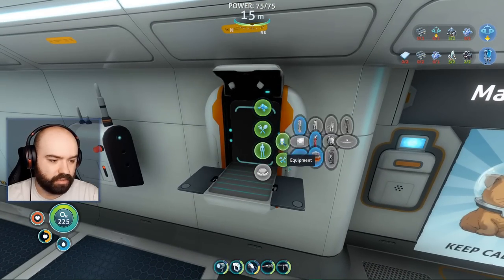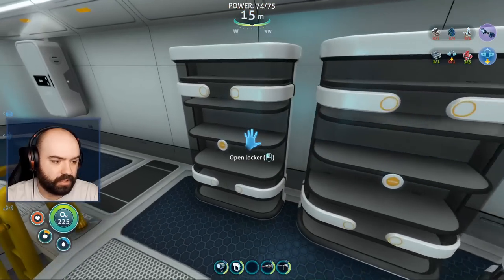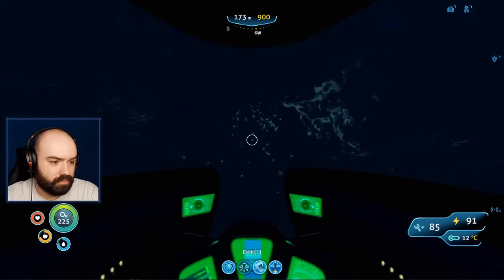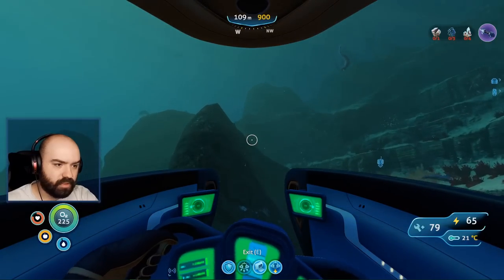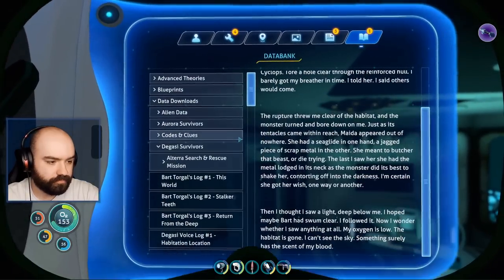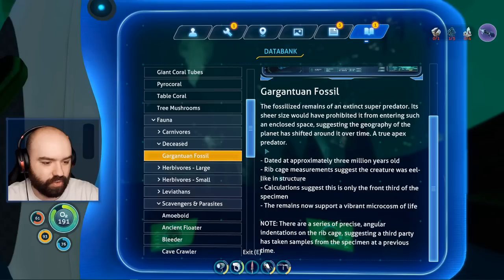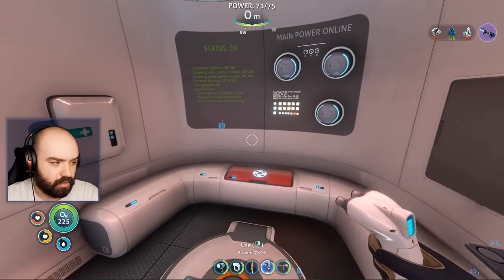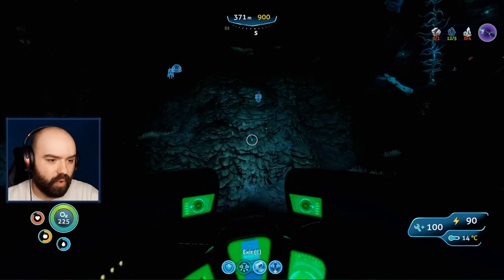Curiosity Killed the Seamoth - Subnautica | Blind Playthrough [Part 7]